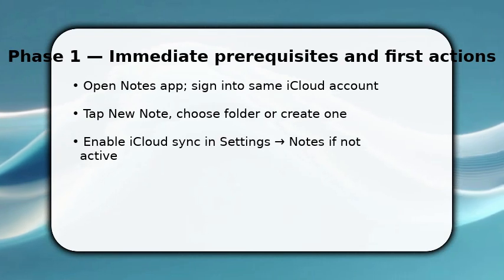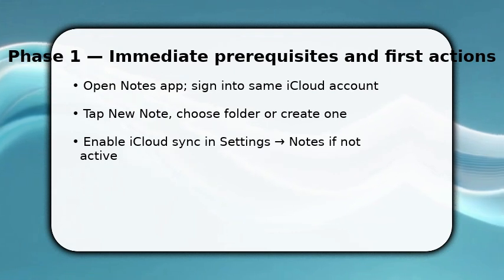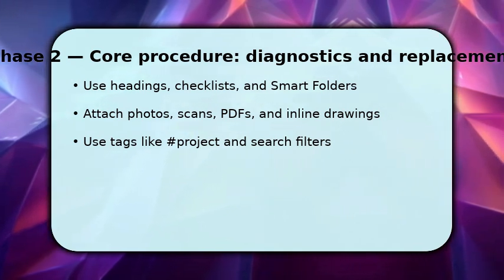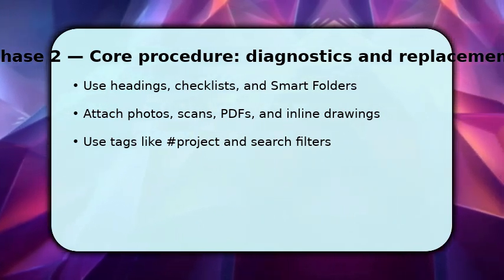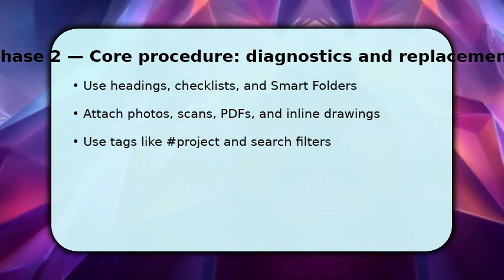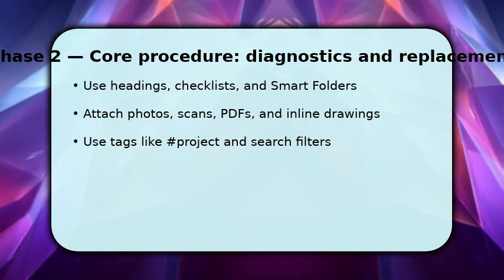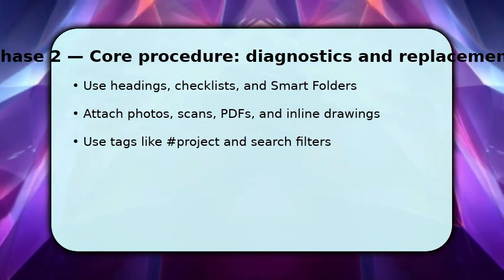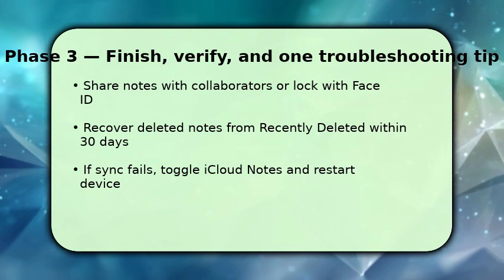How to Use Apple Notes Ios 18 (updated)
How to Use Apple Notes Ios 18 (updated) | 🔒 Surfshark VPN Deal — Stay private and secure. $1.99/mo + 3 Months Free ▸

Discover the latest tips and tricks for using Apple Notes on iOS 18 with our comprehensive guide. Learn how to organize your notes, sync across devices seamlessly, and enhance productivity within this essential app.

Apple Notes,